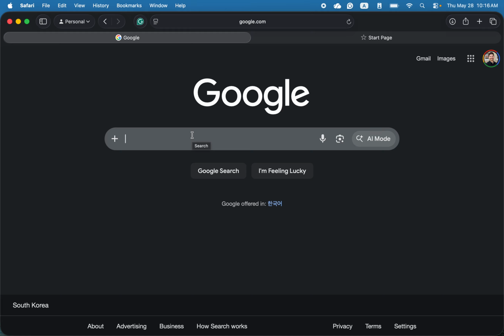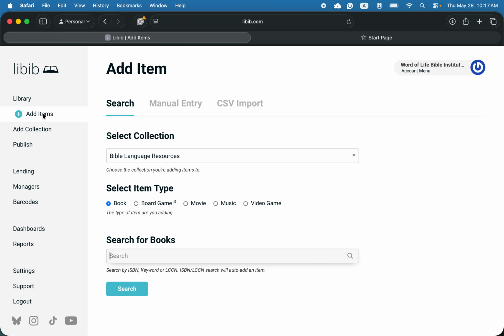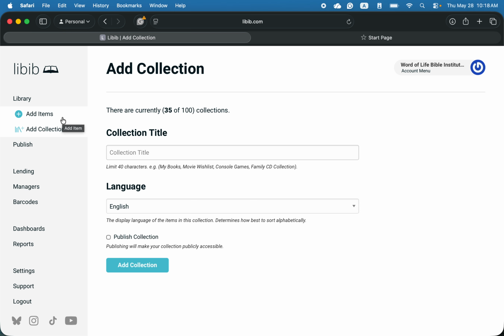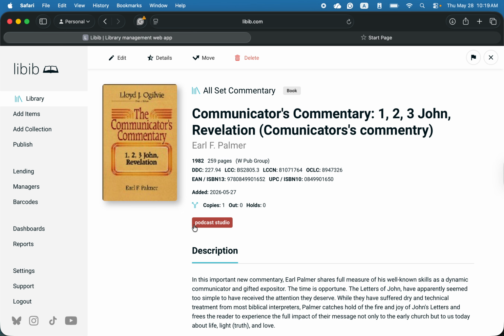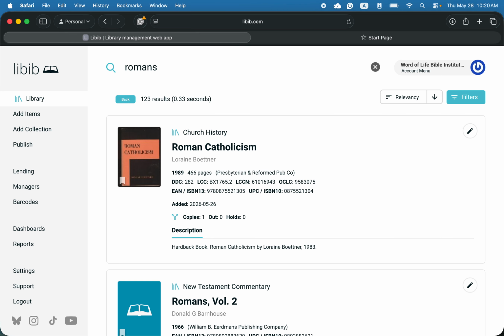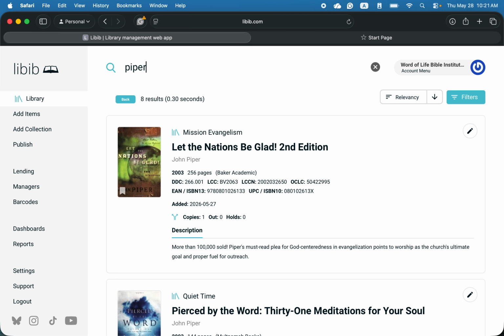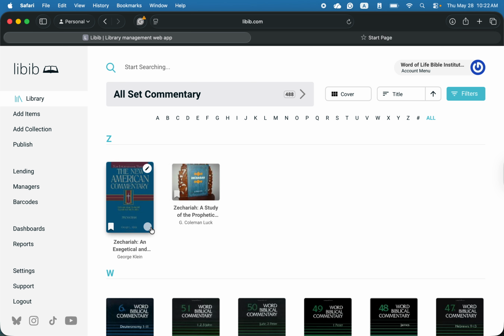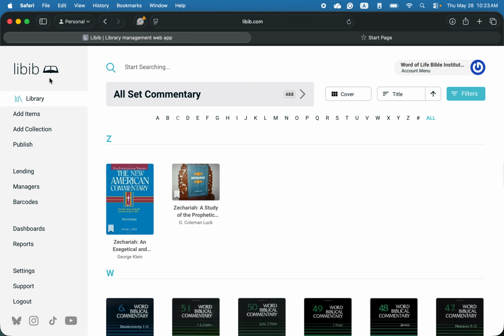WOLBI Korea_ Library Patron Libib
This is a video to help the WOLBI Jeju librarian to understand how to use the digital library resource that is hosted by Libib.